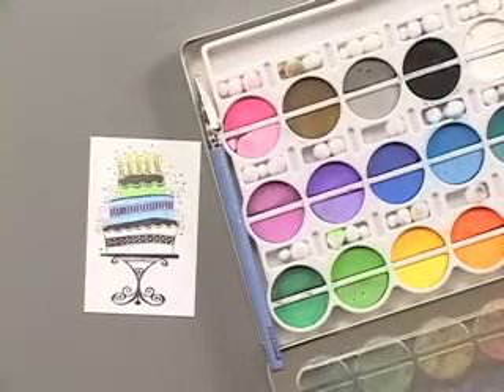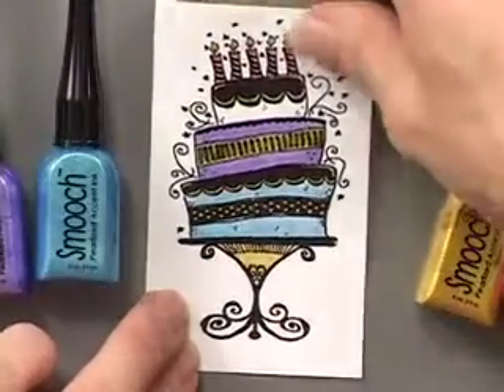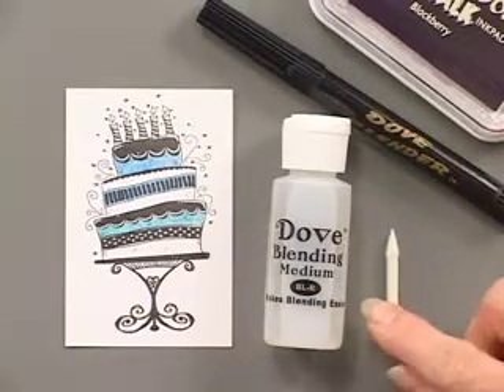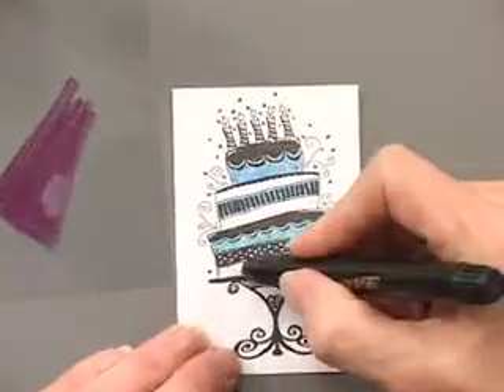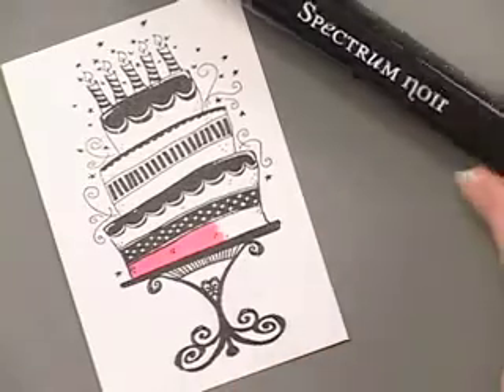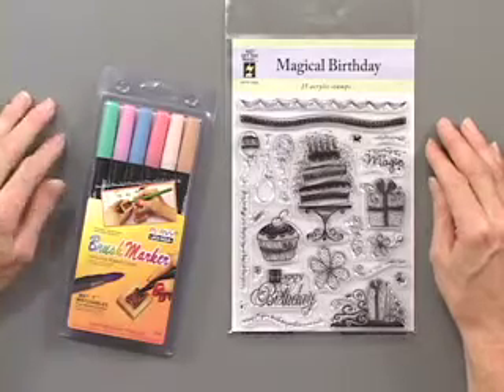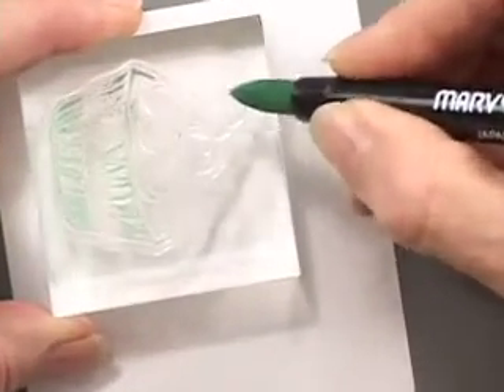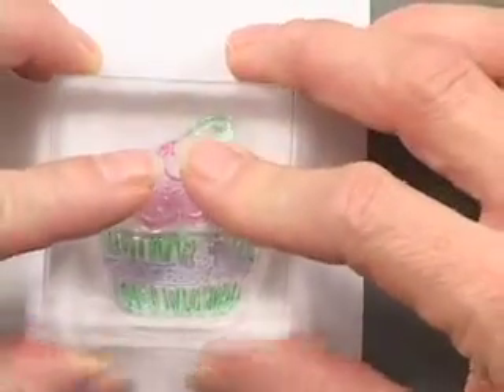Using Chalk for Stamping